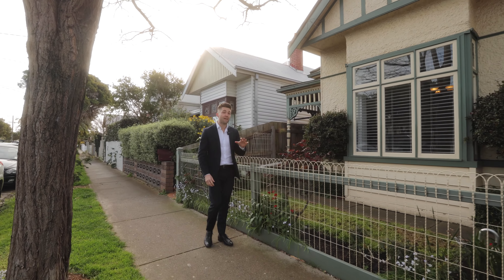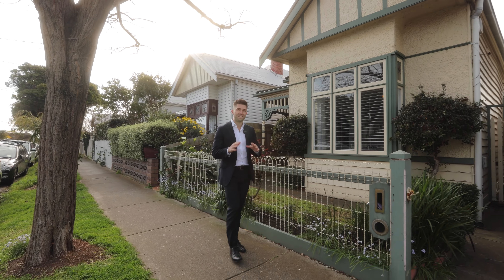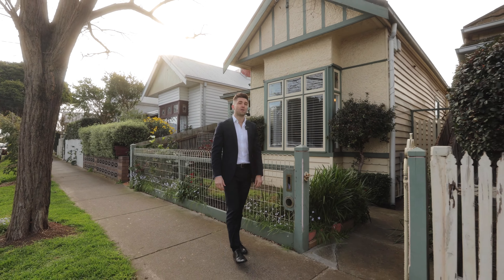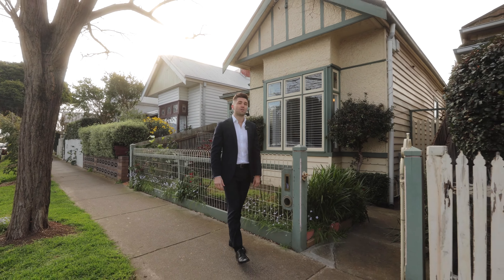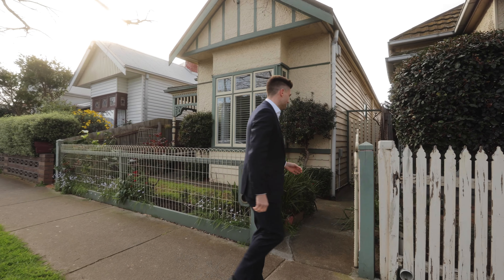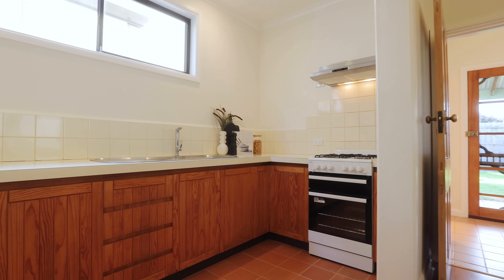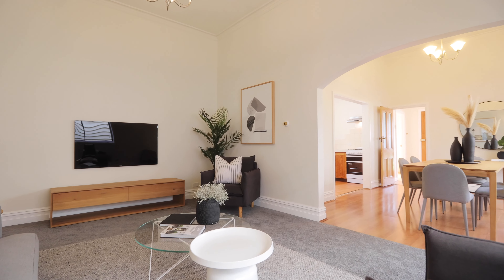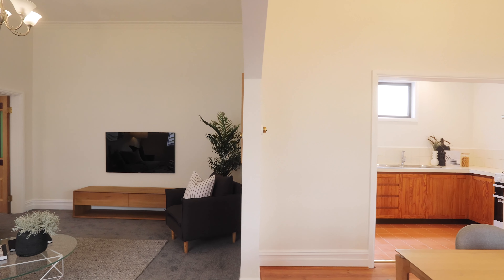14 OFarrell Street, Yarraville